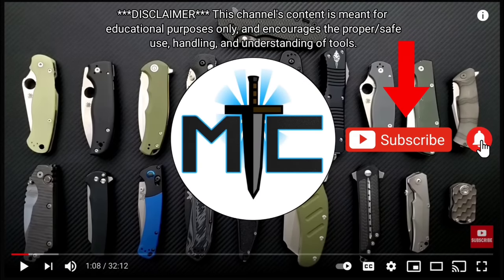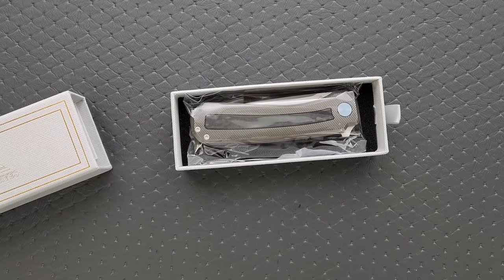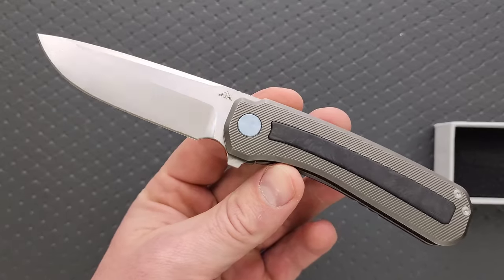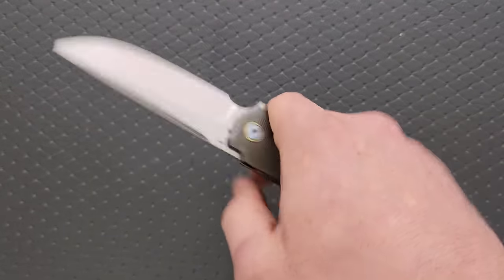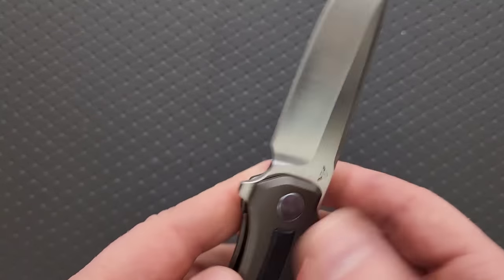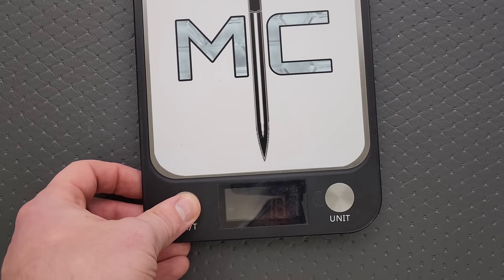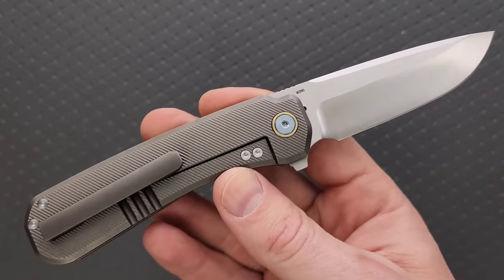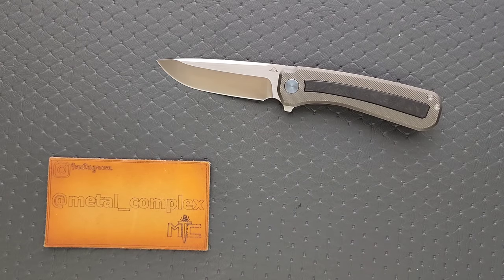This Knife Is Legitimately Priced $100 Less Than A LOT Of The Competition - Unboxing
Unboxing the Miguron/AM8 Morad.

Miguron/AM8 Morad